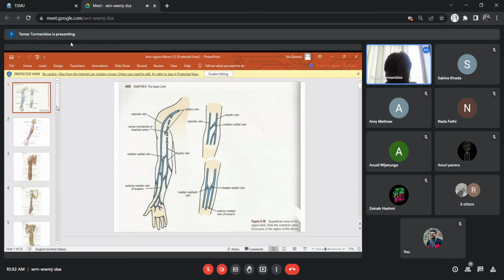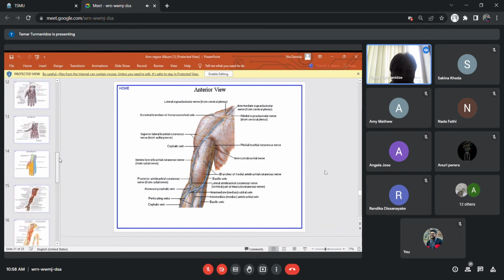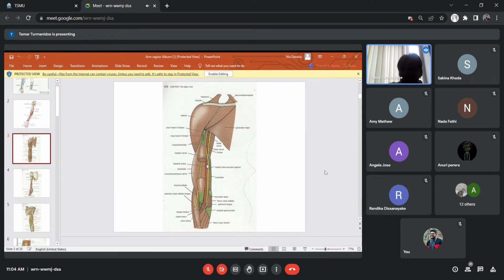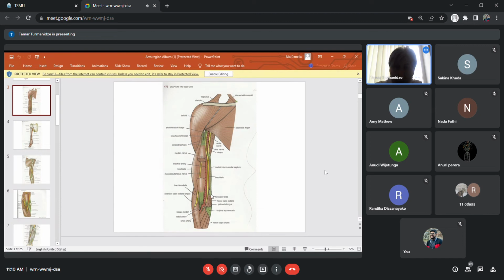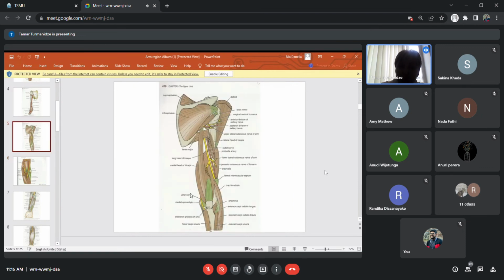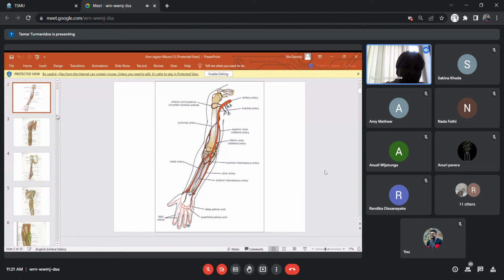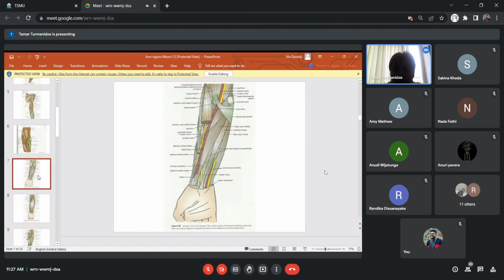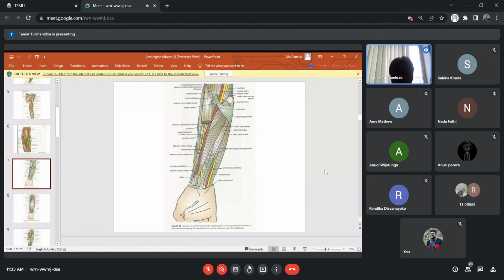Topoanatomy - Upper Limb 2 - Tamuna